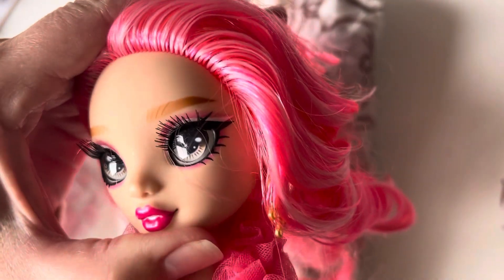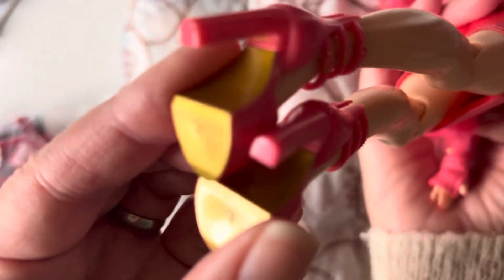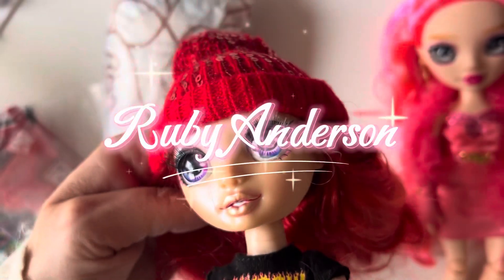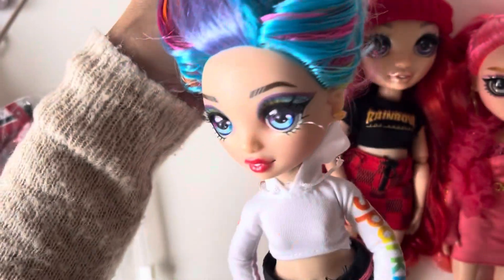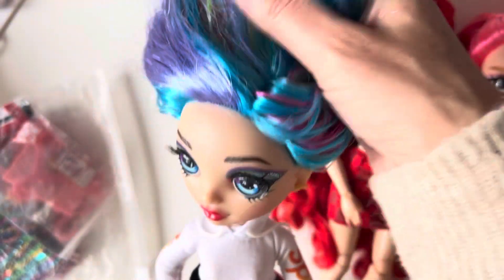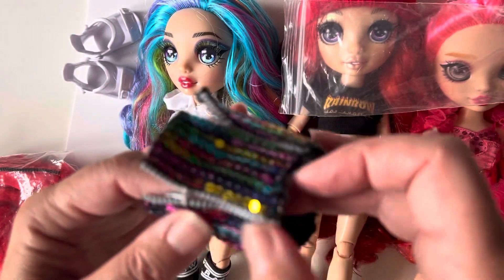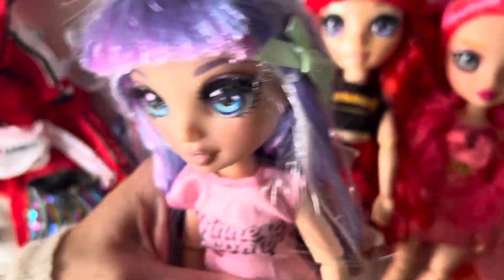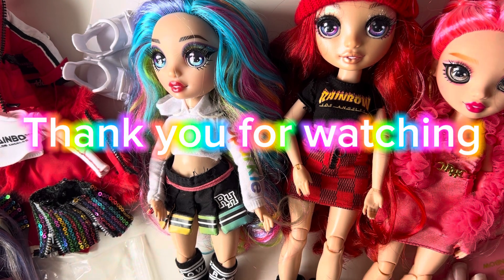Today it’s all about Rainbow High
Rainbow High dolls, manufactured by MGA Entertainment, were introduced in 2020. They are a continuation of the success of Bratz dolls, another iconic brand from the same company, and target older children, teens, and adult collectors. The dolls are known for their colourful, fashion-forward designs and elaborate packaging.

Rainbow High is centred around a group of diverse, fashion-forward students at a fictional visual arts school. Each doll is characterised by a different vibrant colour of the rainbow and has distinct personalities, fashion styles, and backstories, making them highly collectible. The line includes various dolls representing a wide array of skin tones, body shapes, and hair textures.

The brand’s multimedia presence has played a key role in its success. Alongside the dolls, Rainbow High has a web series on YouTube and streaming platforms, which follows the lives of the characters as they navigate school, friendships, and personal growth. This series has helped engage fans with the dolls’ personalities and stories, giving each doll more depth than typical fashion dolls.

The success of Rainbow High led to multiple spin-off lines, including Shadow High and various themed collections like winter break versions, junior high versions, and special editions. The intricate designs, bold fashion, and positive messages about creativity and self-expression have attracted both younger audiences and adult doll collectors.